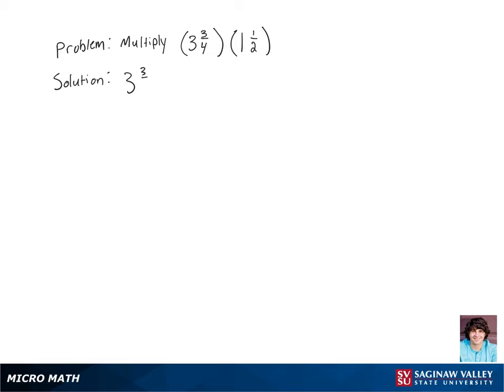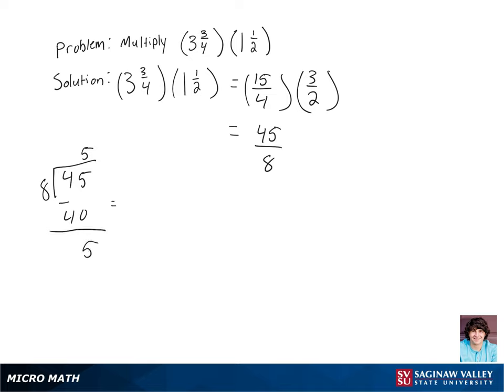Mixed Numbers: Multiply (3 3/4) * (1 1/2)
Marek from SVSU Micro Math helps you multiply mixed numbers by first writing them as fractions.

Problem: Multiply (3 3/4) * (1 1/2)